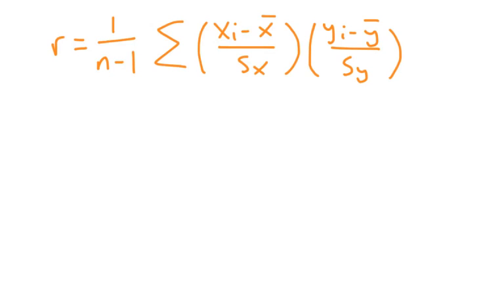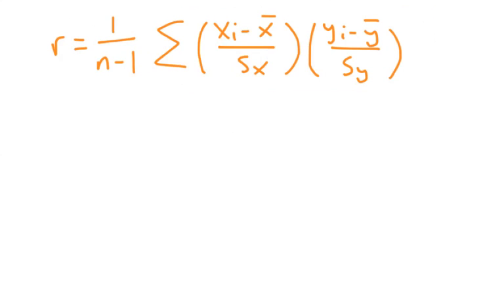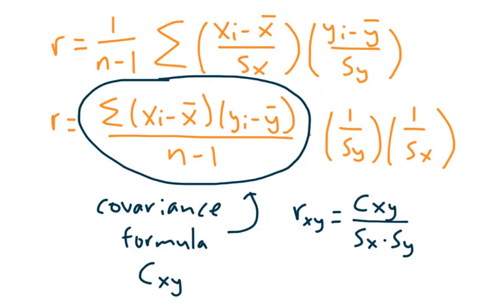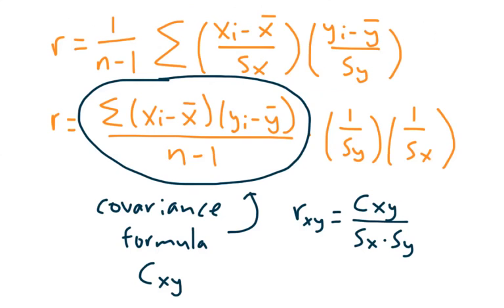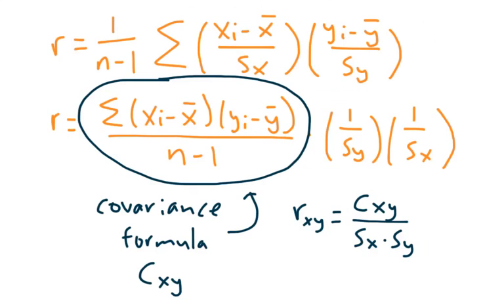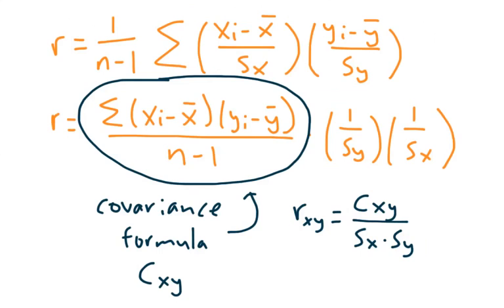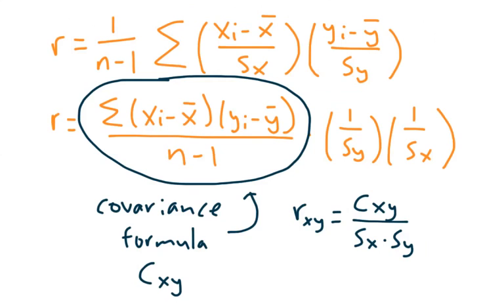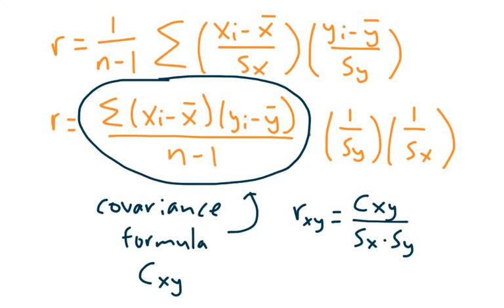Correlation - Meet the Formula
Make sure to check out these links that provide a visual explanation of what covariance is! I found them really helpful:

Works Cited:
1) Statistics for Psychology (6th Ed.) by A. Aron, Coups and E. Aron
2) Introduction to the Practice of Statistics (6th Ed.) by Moore, McCabe and Craig